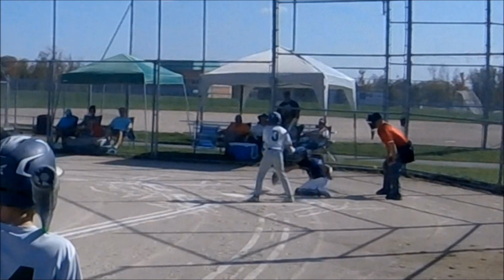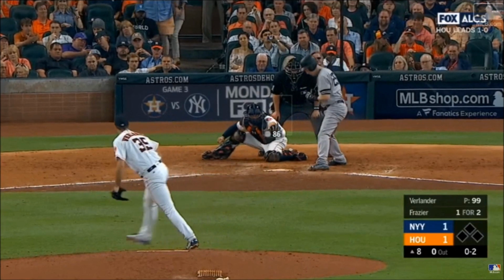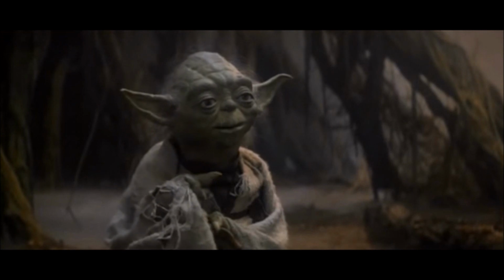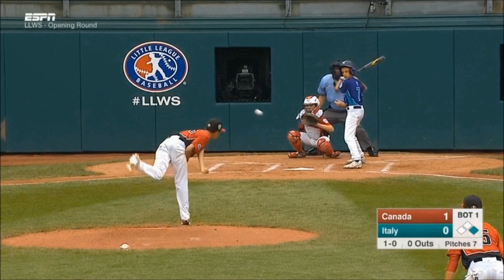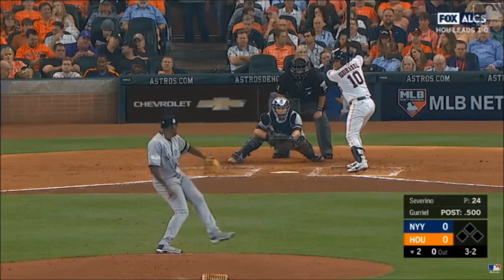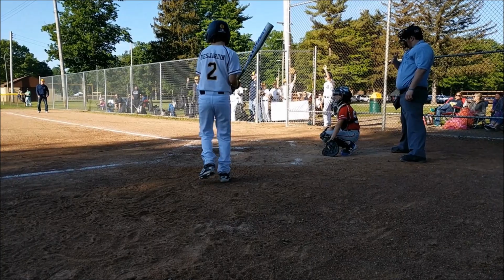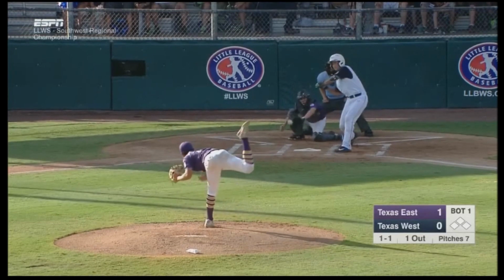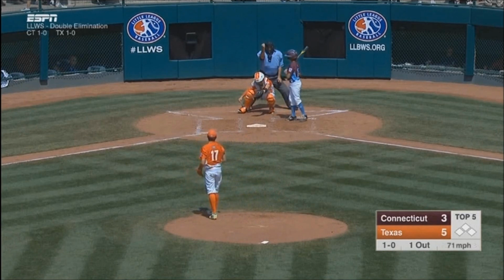Catchers Skills: Get more STRIKES for your pitcher. Low pitch receiving skills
Catcher receiving and framing are the most important skills for a catcher, and the LOW PITCH is the most difficult to get right. The baseball team with the catcher who is able to present the low pitch correctly will get more strike calls and have a huge advantage in the game.

Catcher's should think of themselves as a partner with the umpire helping him to call a good game. An umpire who can trust the catcher is more inclined to give you a close call than he is for a catcher that is trying to fool him into calling an obvious ball a strike.

I prefer the term "presenting" rather than framing so that the catcher isn't thinking about tricking the umpire, but rather helping him see a difficult pitch.

The umpire's more difficult pitches to call are down and away and low pitches. Also some sliders and curve balls can create issues, but that is for another video. We are most concerned with fastballs or change-ups that are low in the strike zone. As they come in they will continue to get lower, so catchers need to be close enough and reach out to get that low pitch deep so the umpire sees it.